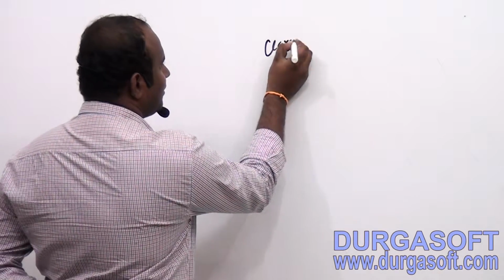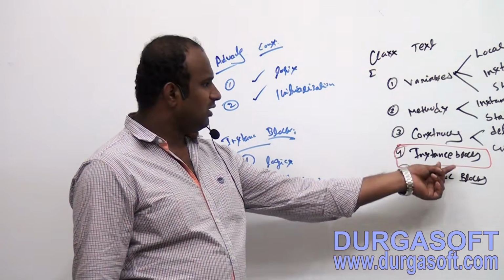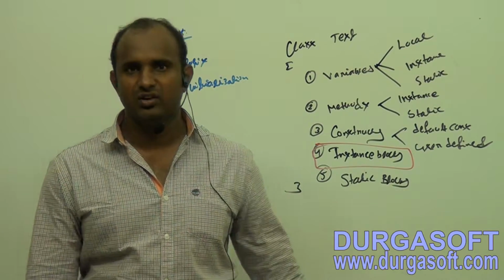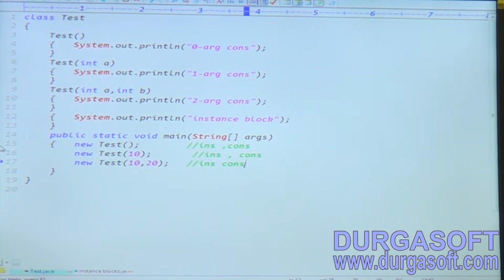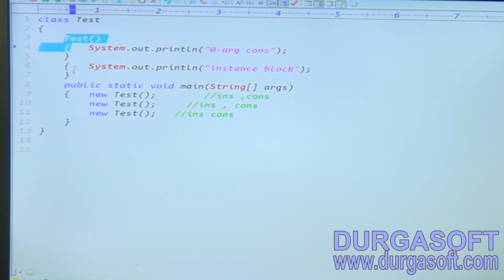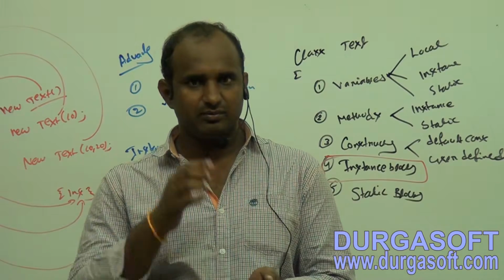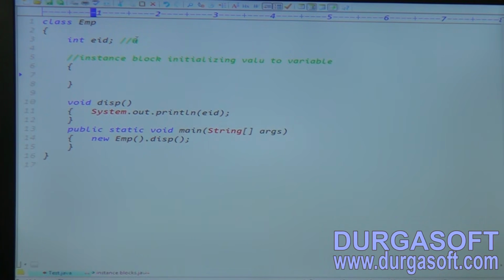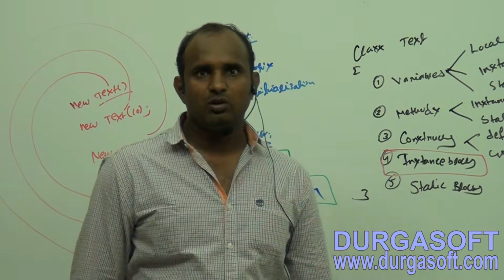Corejava - Basics- Instance block in java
This Video Session explains Corejava - Basics - Instance block in java. Training Tutorial delivered by our Trainer Ratan.

Trainer Name : Mr.Ratan
Course : Core Java
Topic : Instance block in java
Methods of Training : Inclass, Online, Video based training

Location : 2nd Floor, Canara Bank Building, S.R Nagar, Hyderabad-500032